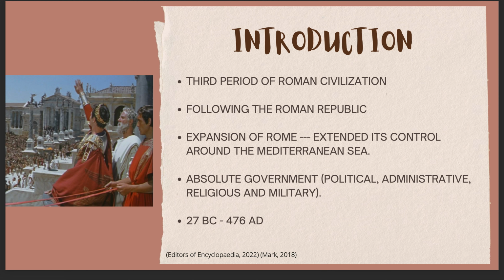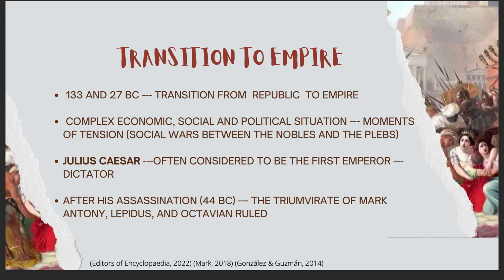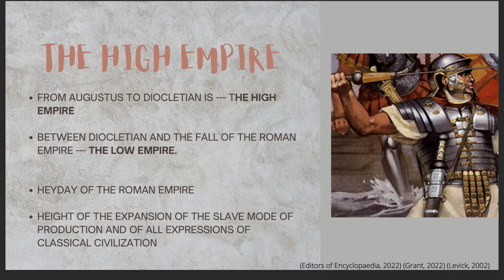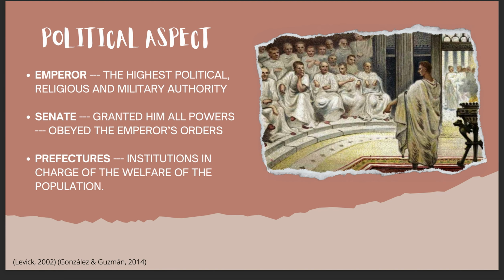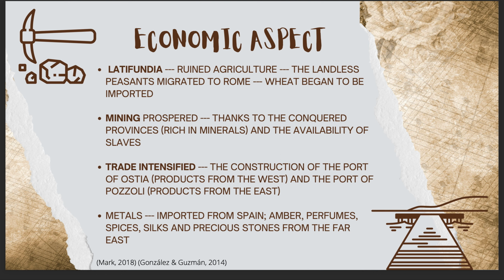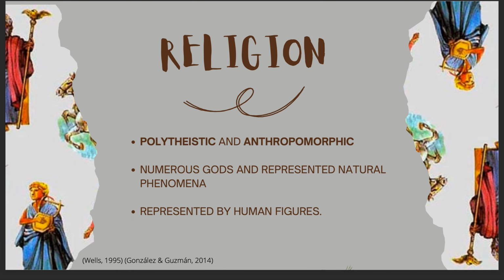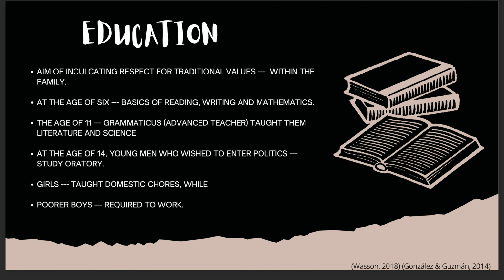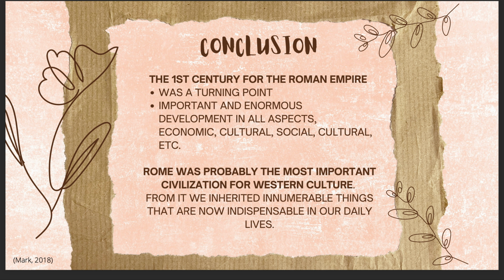The Roman Empire in the 1st Century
As part of our grade 12 LA class, students were asked to read Ben Hur: A Tale of the Christ. Among the projects relating to this assignment, they were expected to research and present some aspect of the novel's historical context.  This is Nahomy's presentation about the Roman Empire in the 1st C. A.D.